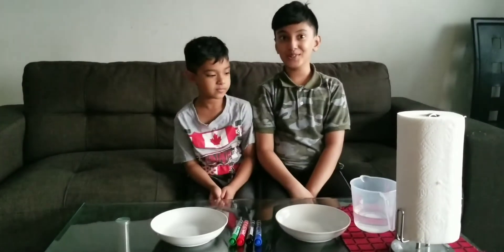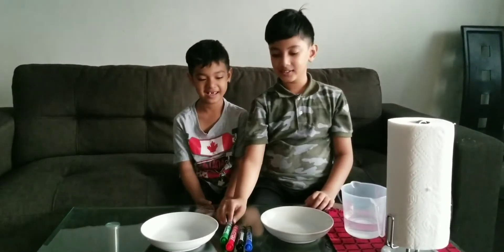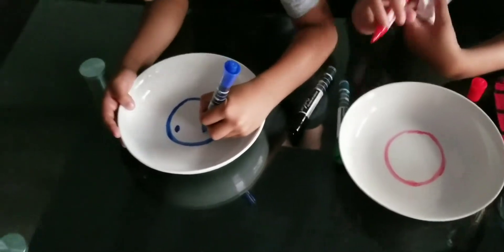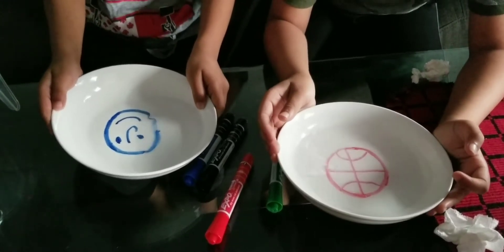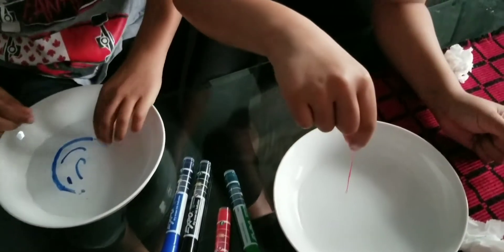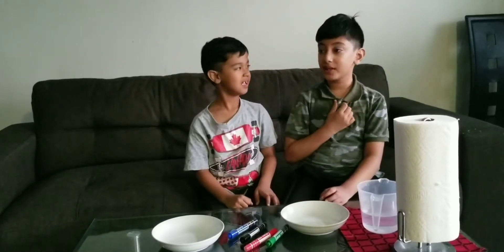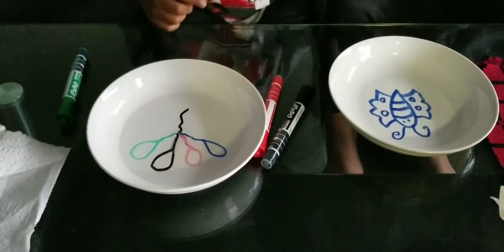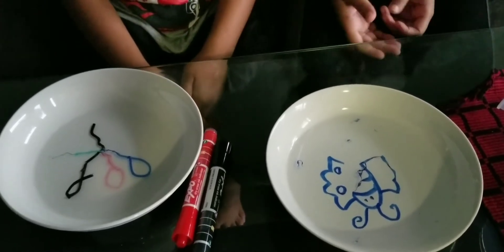Floating Drawings Cool Super Easy Experiment | Kids Experiments to Try at Home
Hi guys! Today me and my brother are going to Do a fun little experiment! We are gonna make drawings float! You ask me how? Well, let's go jump right in! For this Experiment you will be a medium size plate/bowl. But it needs to have the side blocked(Where the water won't make a mess just like shown in video). You need hot water(You can choose how much you want but   *I recommend filling up half* the thing you're using). And you need dry erase markers. Then draw anything you want to draw in the bowl. Now you need to pour the hot water in the bowl. I hope you enjoy/enjoyed the video!
👨‍👩‍👧‍👦 This video is kid friendly/child friendly/family friendly.

Music in the video is not copyrighted.